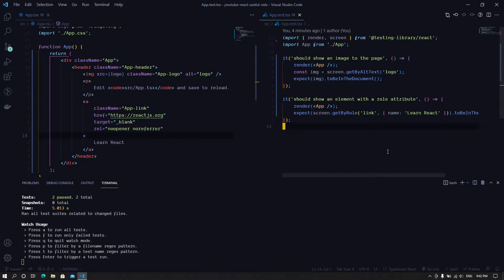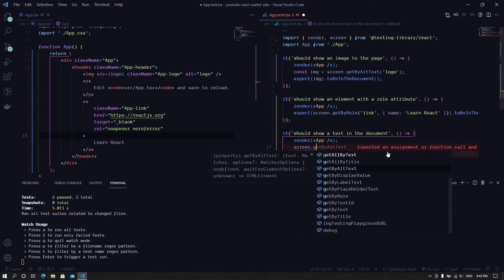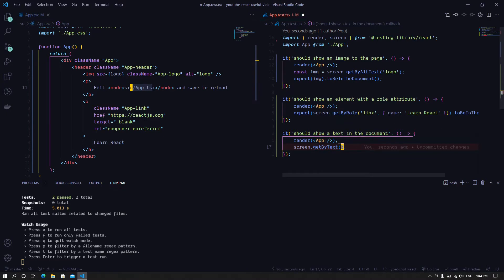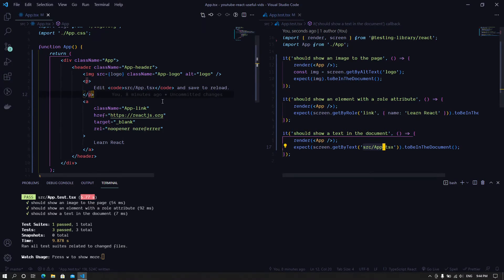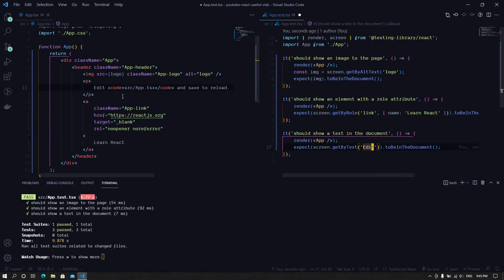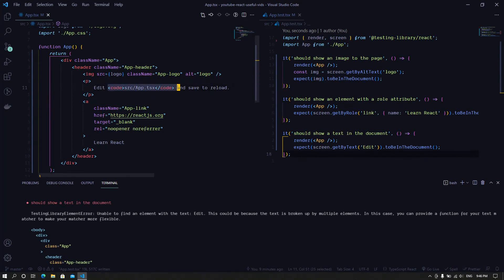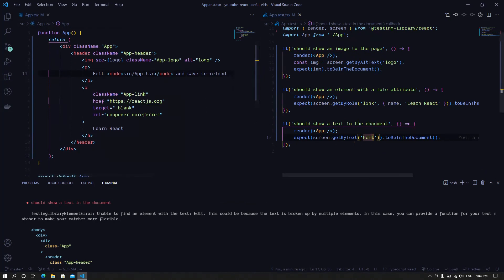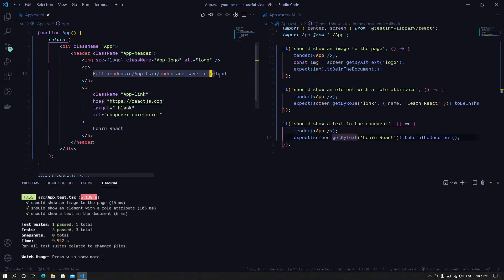Using getByText in react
In this video, we take a look at what the getByText function provided by @testing-library/react is and also it's uses